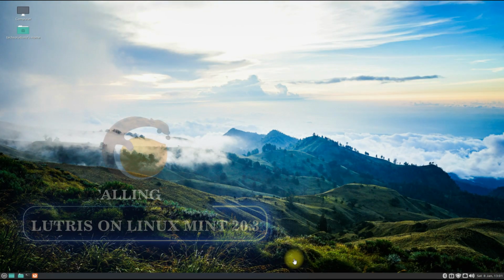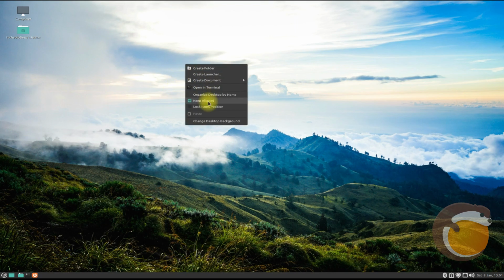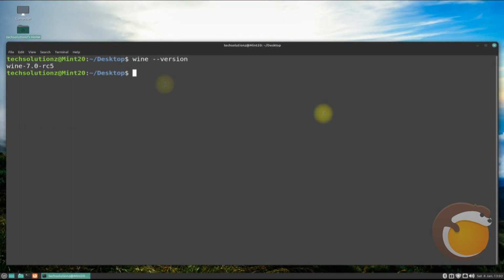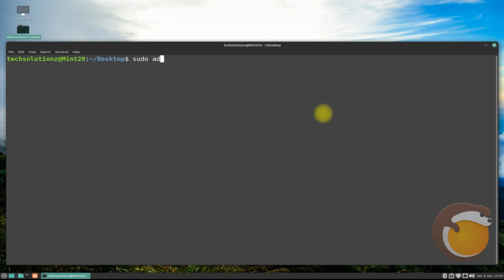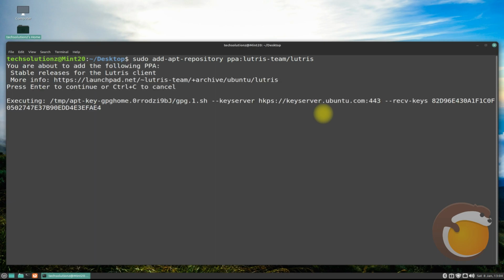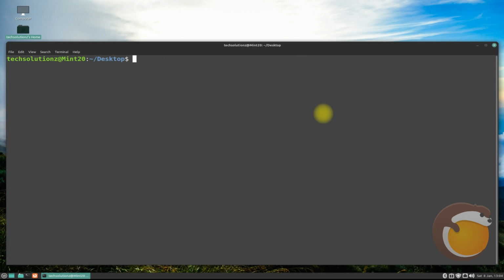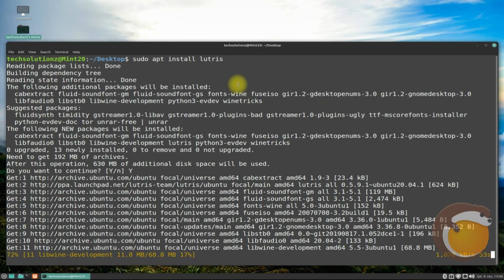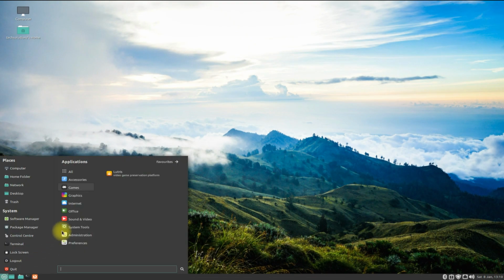How to Install Lutris on Linux Mint 20.3 | Installing Lutris on Linux Mint 20.3 | Gaming on Linux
How to Install Lutris on Linux Mint 20.3 | Installing Lutris on Linux Mint 20.3 | Gaming on Linux | Lutris can be Installed on Linux Mint 20.3 easily. Lutris Depends on Wine. Wine is not an Emulator.
You must Install Wine First in order to Install Lutris on your Linux Mint 20.3.
For Installing Wine on Linux Mint 20.3 you can watch the following Video.

Lutris PPA is required to be Installed first to be able to Install Lutris.